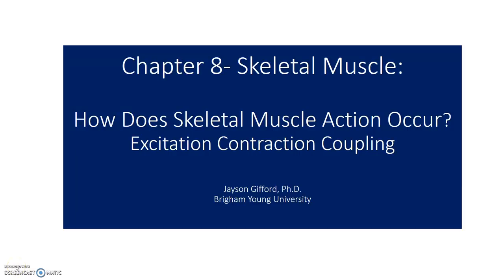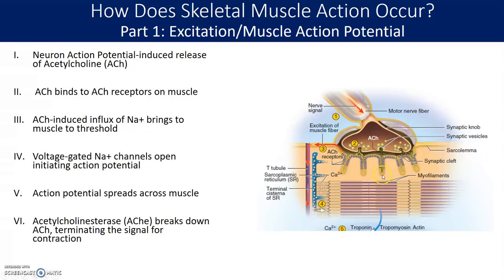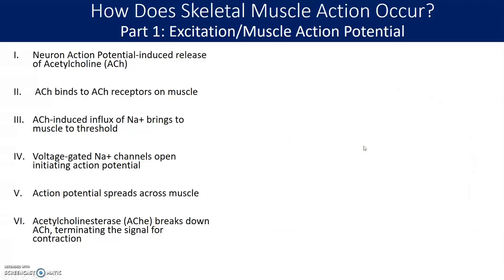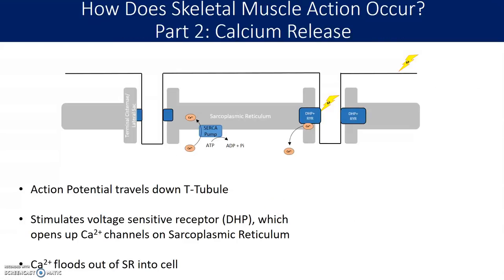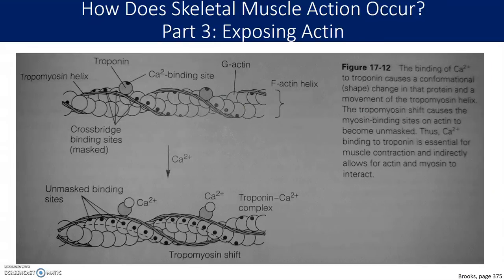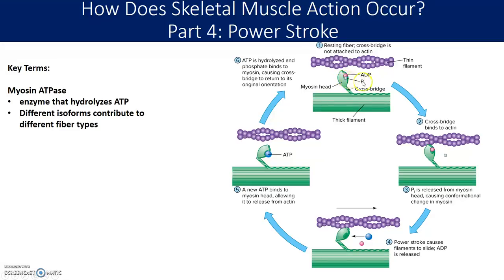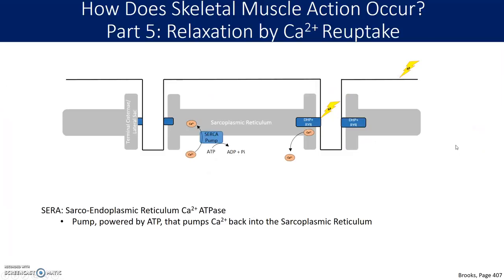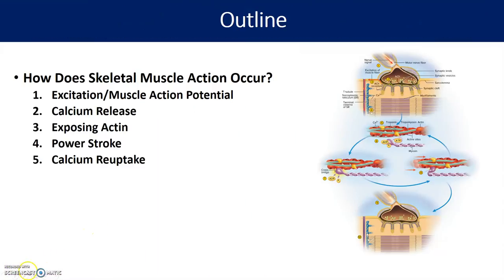Excitation Contraction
This video describes the basics involved in how nerve activity is coupled with muscle actions.

Greater detail can be found in chapter 8 of the Powers Exercise Physiology Textbook.